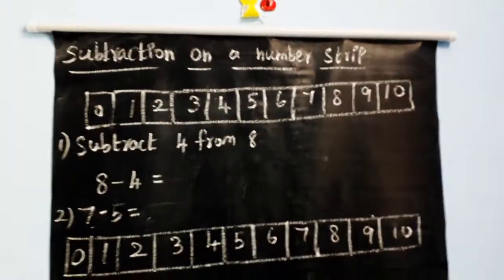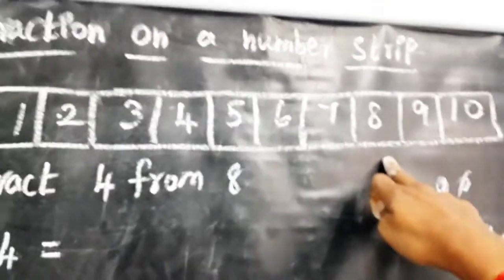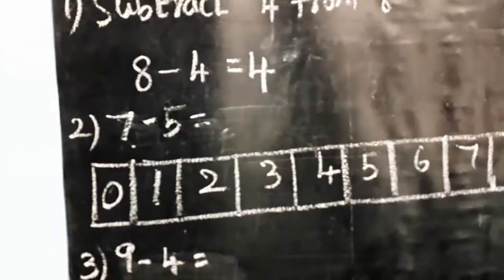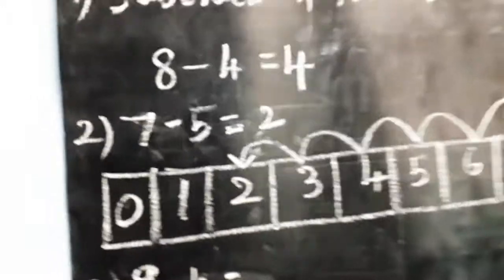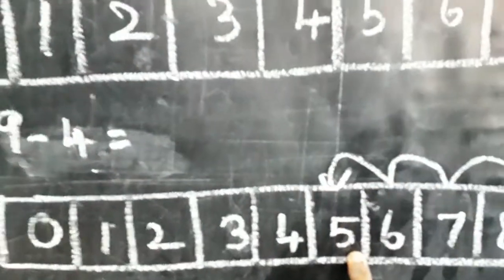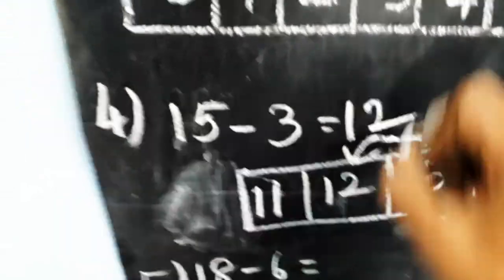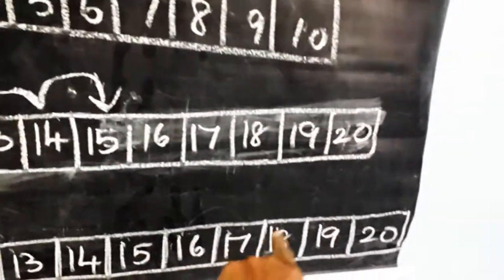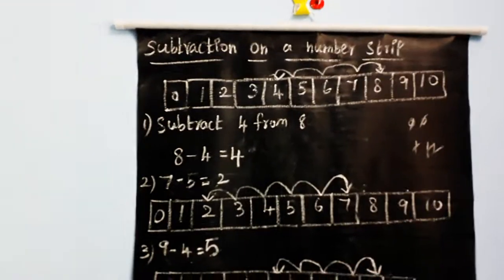1 std Maths (4.9.20) part-2